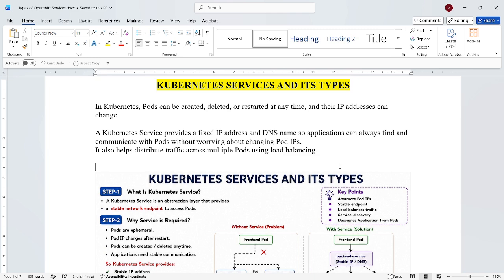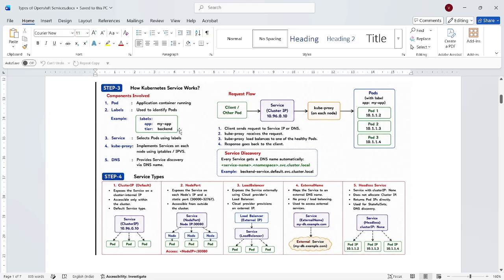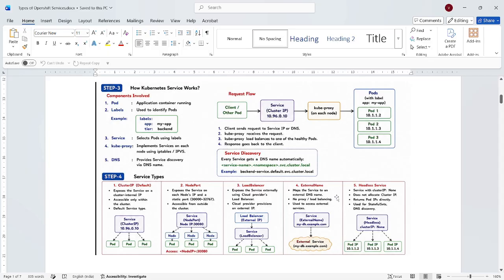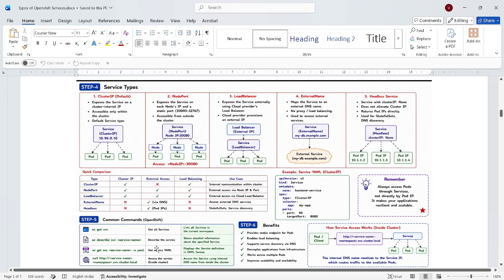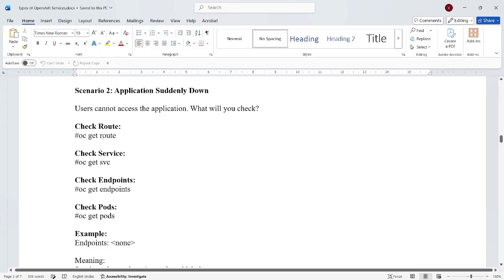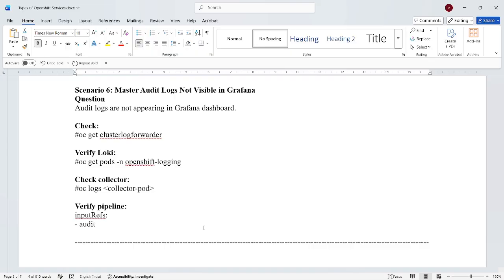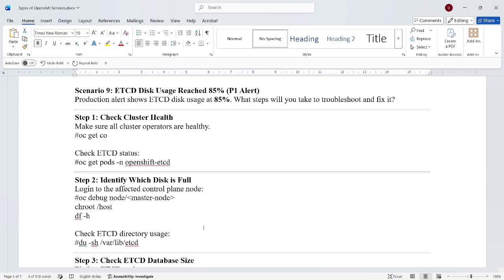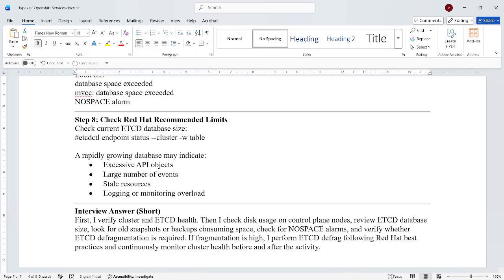Kubernetes Crash Loop Backoff? How to Solve It in Interviews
Master OpenShift troubleshooting and Kubernetes services with practical, real-world examples. Learn how to resolve production issues effectively.

This guide focuses on essential Linux administration and DevOps tools required for managing containerized environments. We break down complex scenarios including why Kubernetes pods get stuck in a pending state, common storage configuration errors, and how to debug crash loop backoff failures. This content is designed specifically for engineers preparing for Red Hat or OpenShift certification exams and those working in production environments.

By following these technical workflows, you will gain the skills to diagnose and repair infrastructure stability problems quickly. Whether you are managing Kubernetes services or need to harden your Linux administration skills, these troubleshooting steps provide a clear path to resolution.